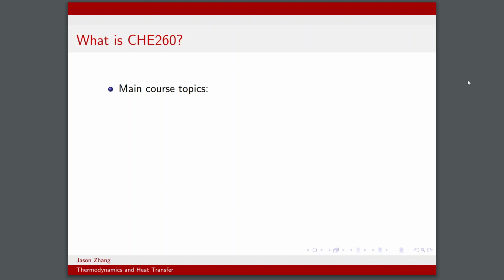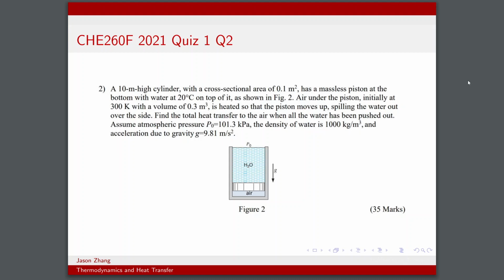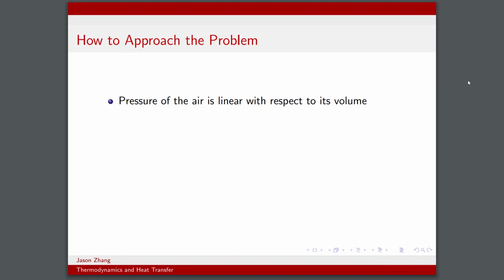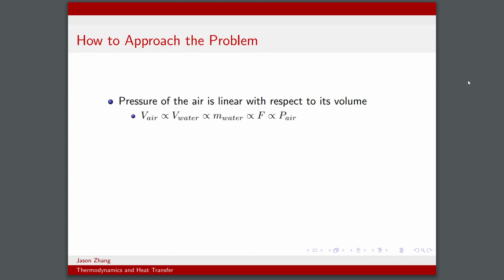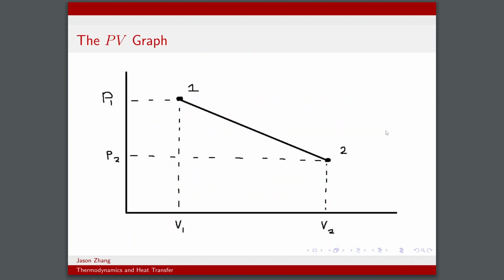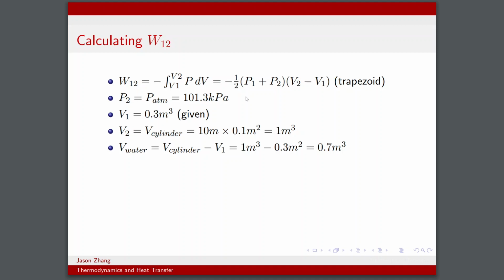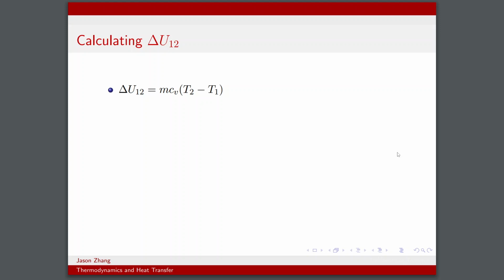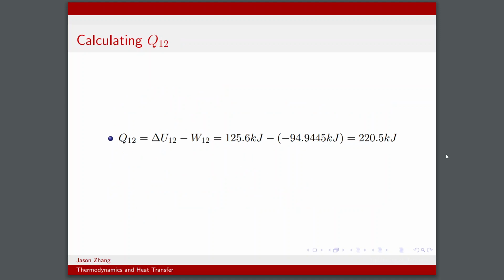UOFT ENGSCI RECAP #14: CHE260 (THERMODYNAMICS AND HEAT TRANSFER)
Date of Recording: May 23, 2022

Credit to Prof. Sanjeev Chandra for the course and quiz content.

00:00 - Intro to CHE260
02:31 - Quiz 1 Q2
04:39 - Solution
13:53 - Acknowledgements